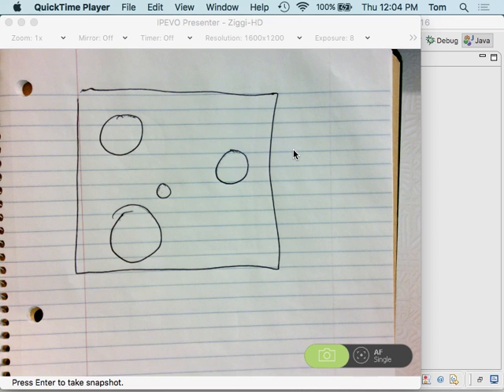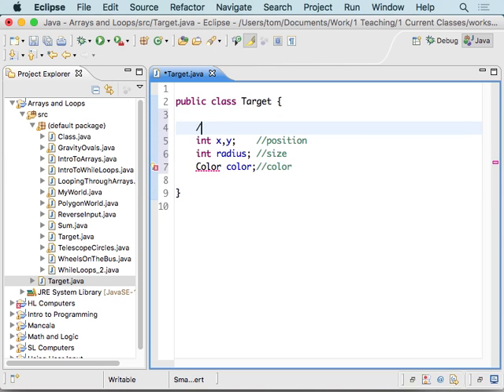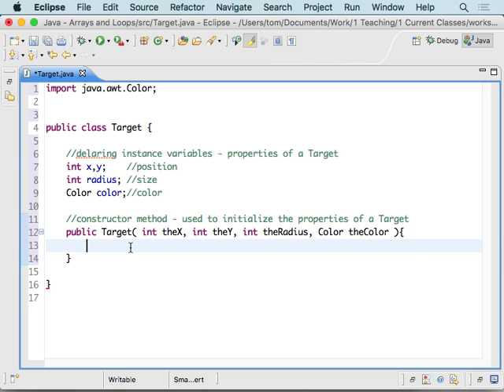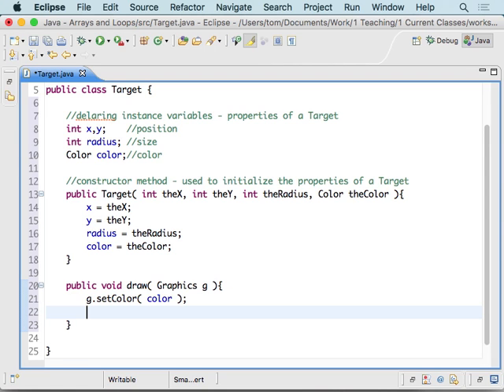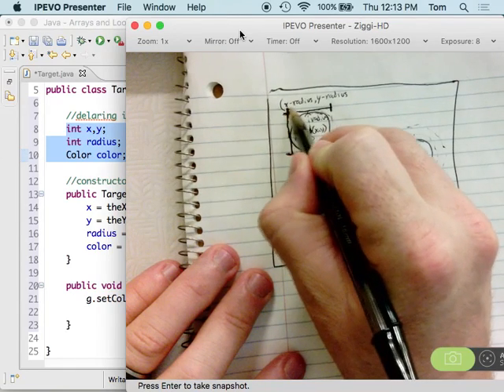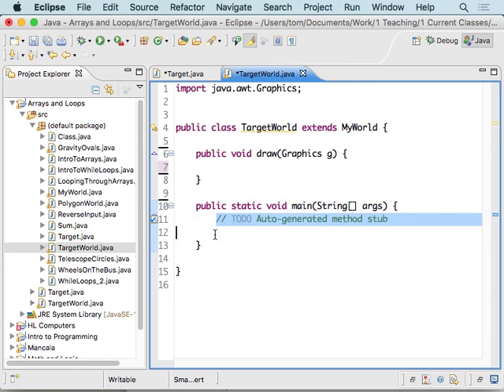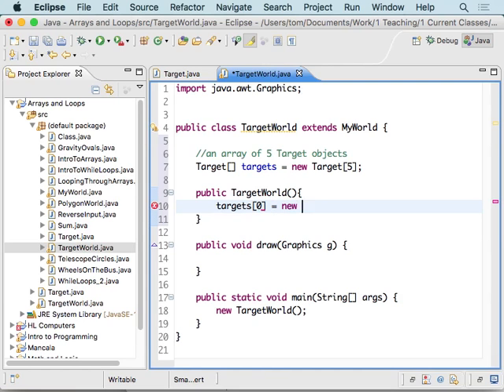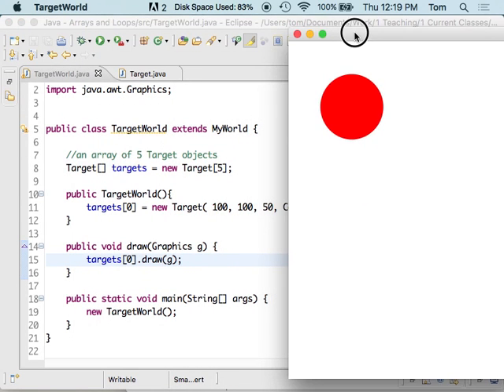Developing a Target Object